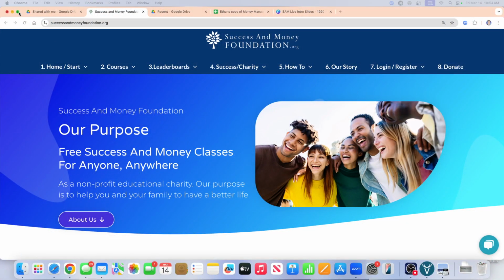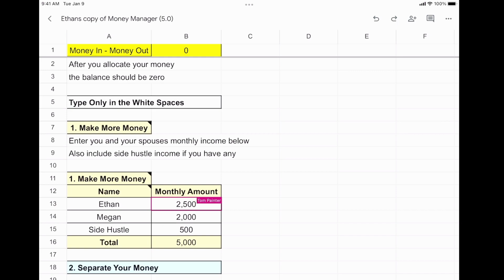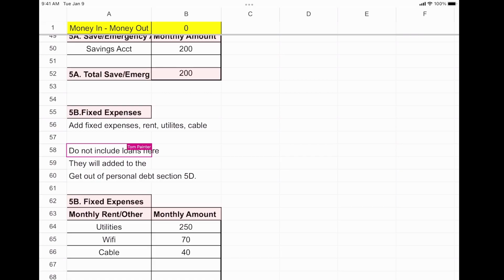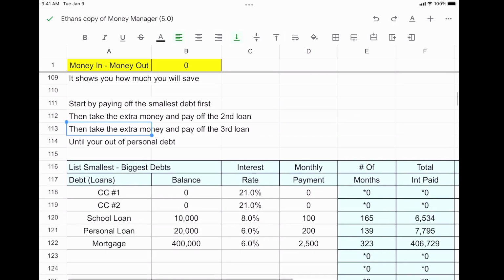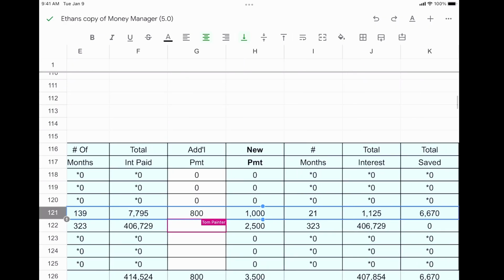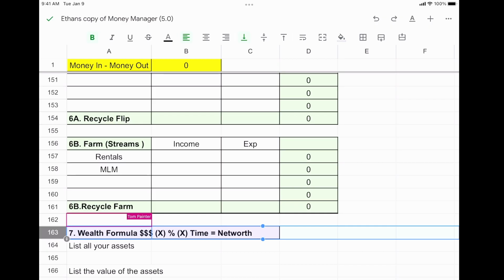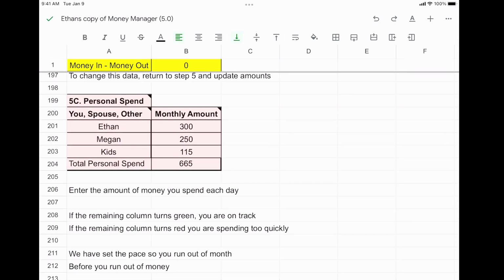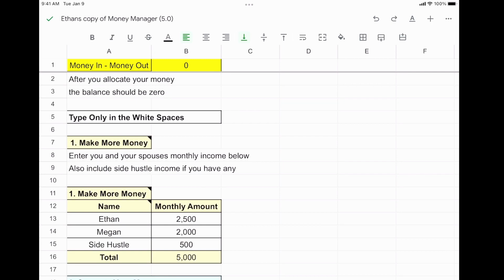1 Page and Mobile Money Manager | Personal Finance and Game Plan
Hey everyone! In this video, we will be teaching you on how to manage your finances in 1 page of paper. We will be using Google Spreadsheets and you can download this money manager here:

We teach everyone of all ages about money in a fun way.